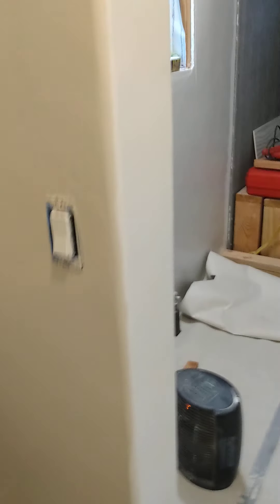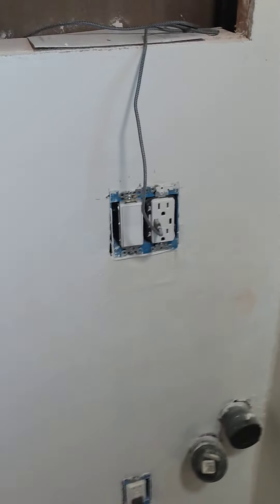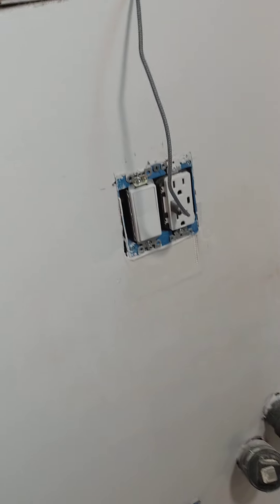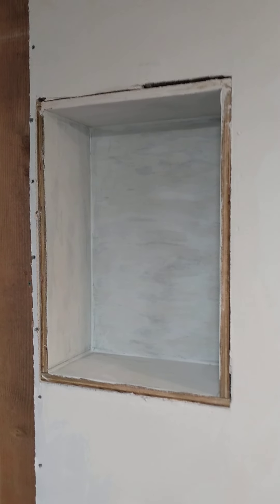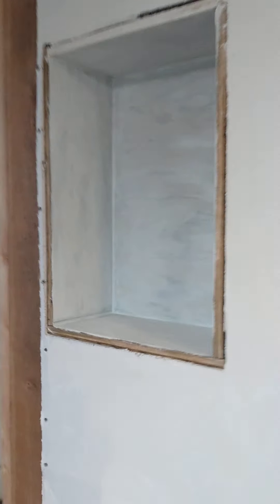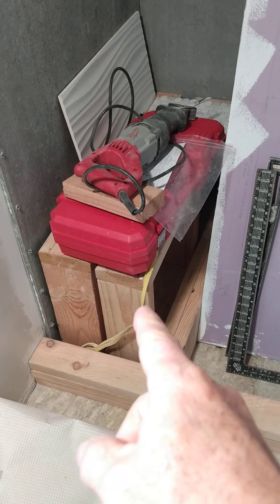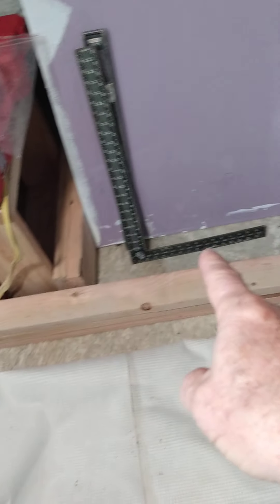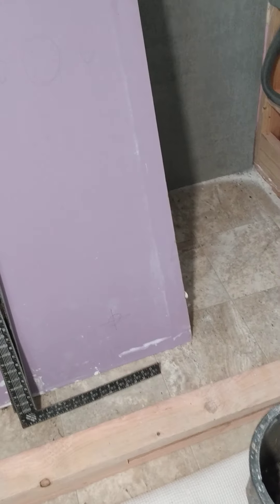bathroom remodel #2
moved the switch box up, built a plywood box for the niche. Painted half of the bathroom.